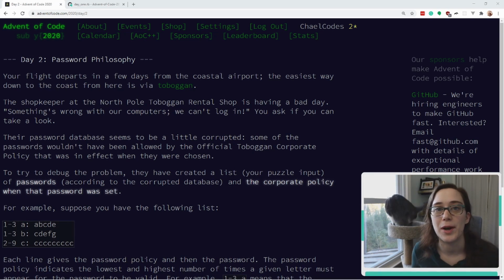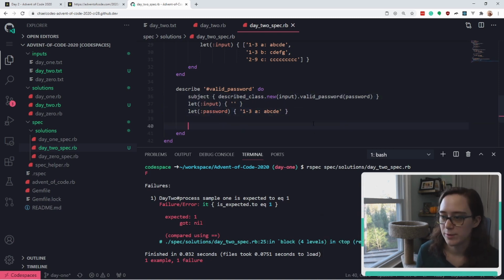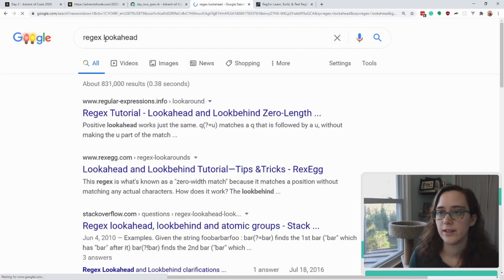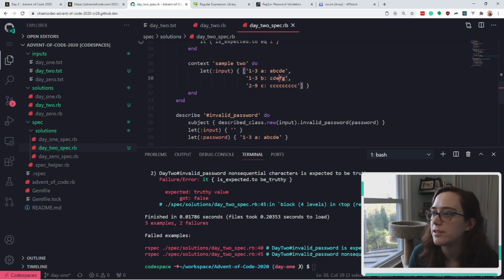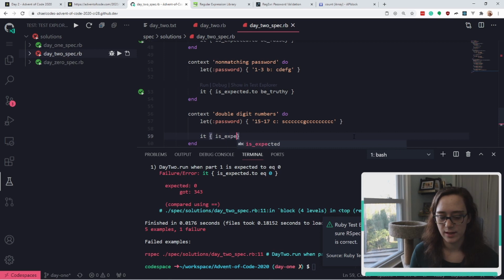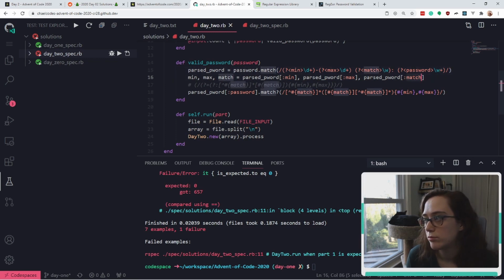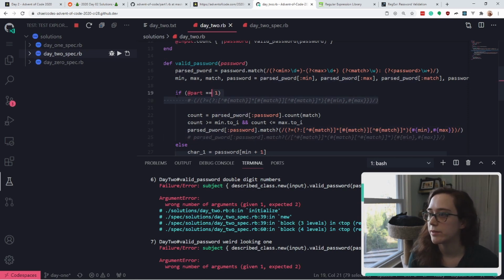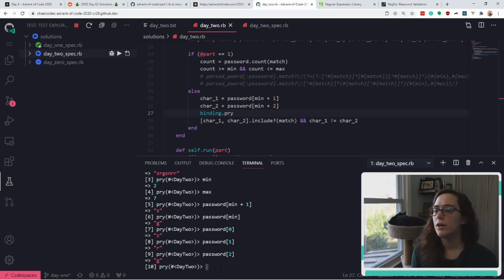Day 2 : Password Philosophy | Advent of Code 2020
Advent of Code is an advent calendar of challenging code puzzles that can be completed in any language, but I'm doing it in Ruby. This is my solution for Day Two: Password Philosophy. I wanted to get the regex working for part I but it eluded me. Afterward, with the help of (Moody) I realized that I was missing line beginning and end checks.

⏱️Timestamps⏱️
0:00 Part I
52:02 Part II